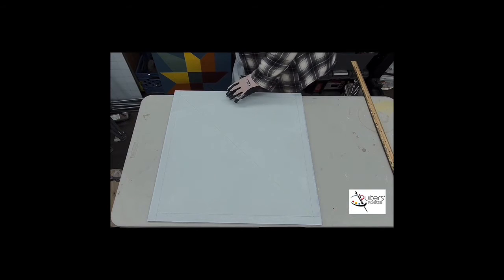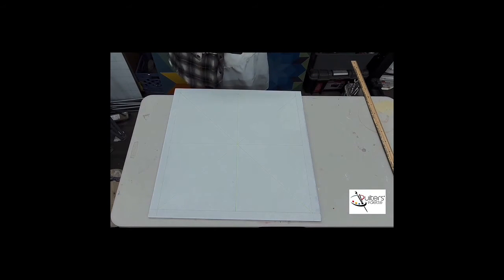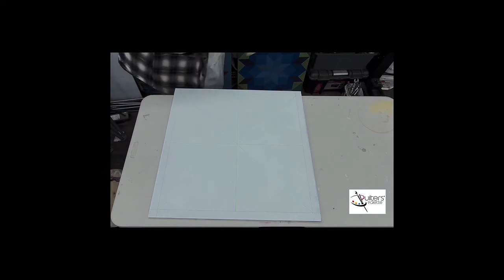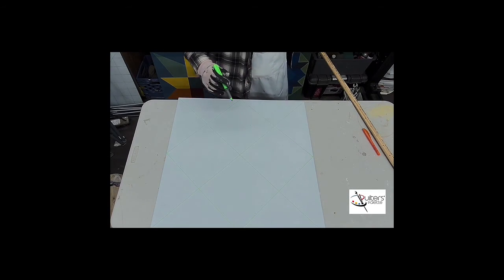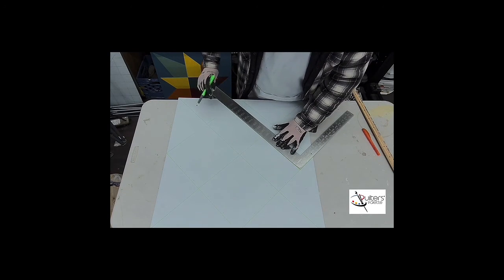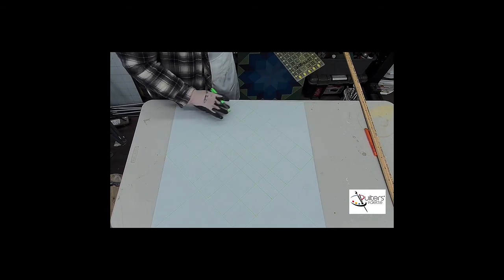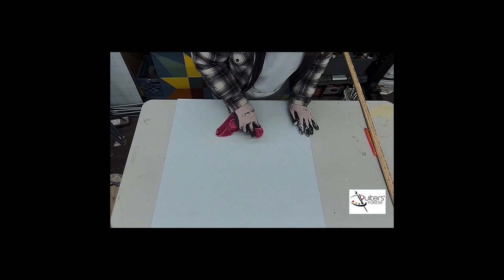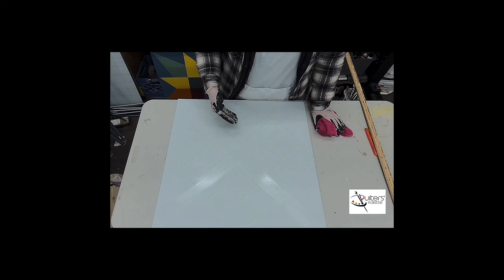Barn Quilt gridding without measuring and no math - Part 2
This is a follow up to the previous video. It takes those techniques to the next step. Gridding with a border, gridding on point and drawing the less common scale grids.

Amazon Canada Links
How to Paint a Barn Quilt

Equidistant Measuring Tool
30” aluminum T-square
Alvin Transparent Edge T-Square, 24"

OLFA 6 x 24 ruler with center angles
Roto Tape Compass
24" Compass/Protractor
Crayola Fine Tip Washable Markers

Quilt Builder Card Decks
Kim Diehl Edition
Christmas set
Half-square Triangle set

Equidistant Measuring Tool
30” aluminum T-square

Roto Tape Compass
24" Compass/Protractor

Kim Diehl Edition
Christmas set
Half-square Triangle set